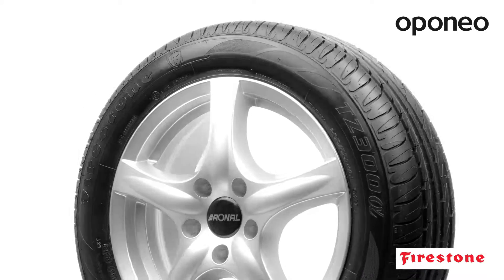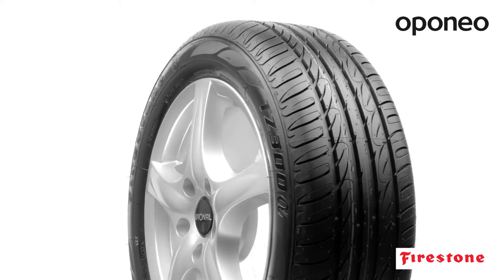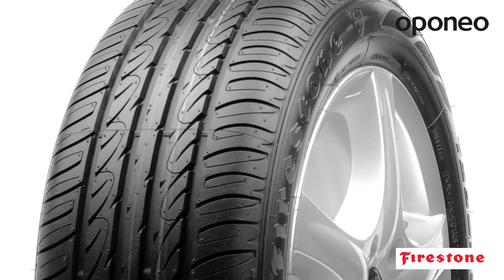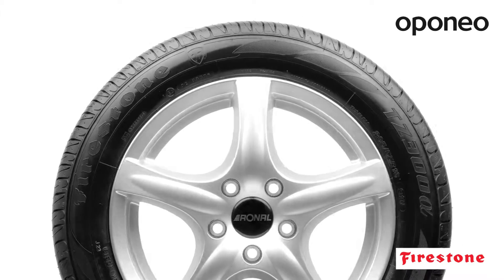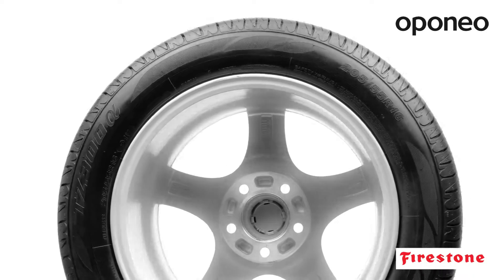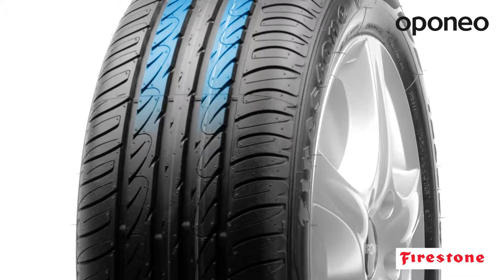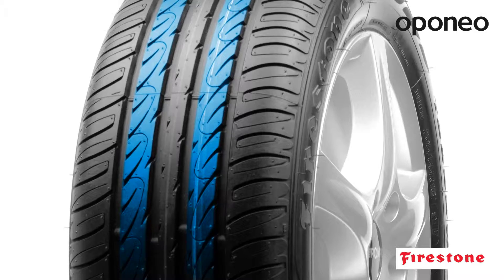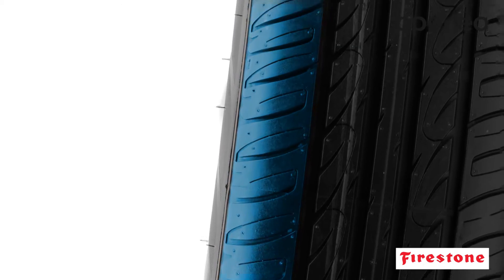Tyre Firestone TZ300 ● Summer tyres ● Oponeo™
Firestone TZ300 gives you dynamics, high driving comfort and stability. The asymmetric tread pattern gives the tyre high stability on all surfaces and low noise level. The special design of tread grooves and blocks provides it with effective water drainage.